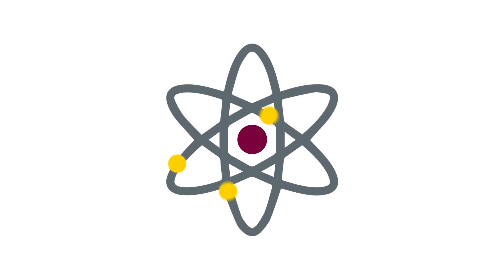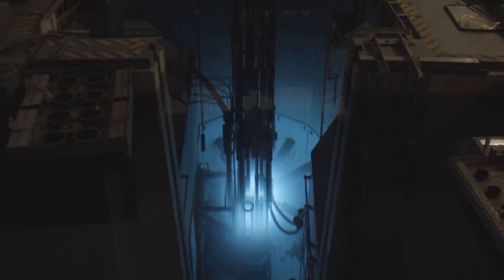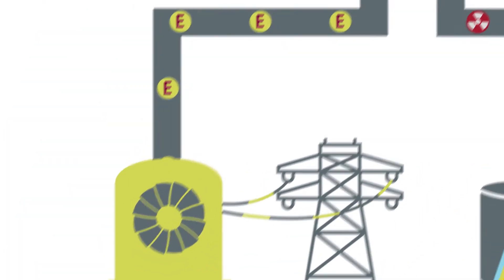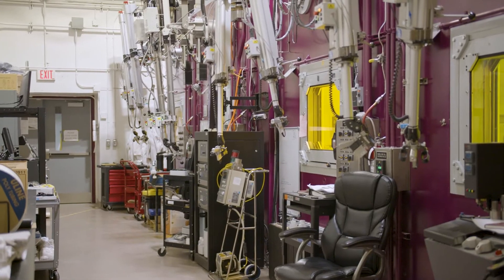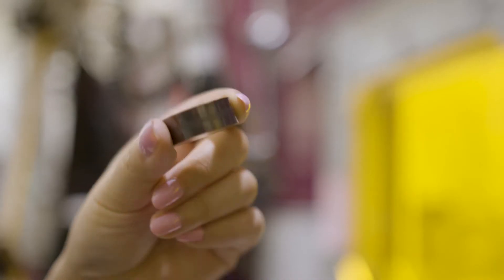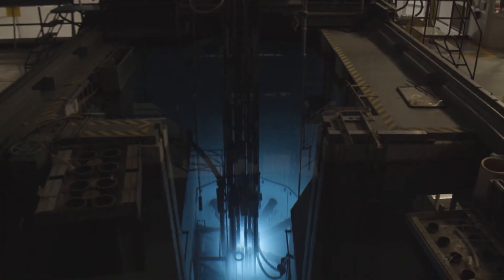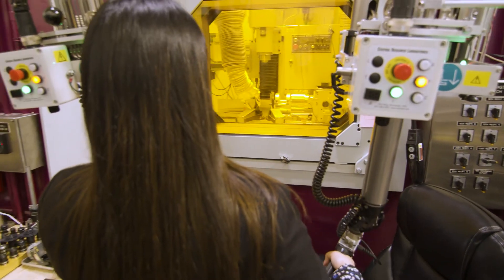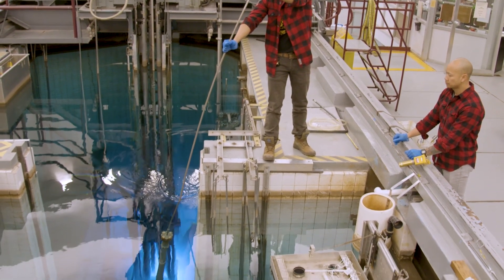Supporting Canada's Nuclear Energy Sector | McMaster University's Nuclear Operations & Facilities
Located in Hamilton, Ontario, McMaster University is among Canada’s most research-intensive universities, and the nation’s preeminent nuclear research institution. The McMaster campus houses a unique suite of world class nuclear research facilities anchored by the McMaster Nuclear Reactor – a multi-purpose research reactor that provides neutrons for medical isotope production and scientific research. McMaster University’s nuclear research facilities enable discoveries in medicine, clean energy, nuclear safety, materials and environmental science, while providing cancer treatments for more than 70,000 patients every year.